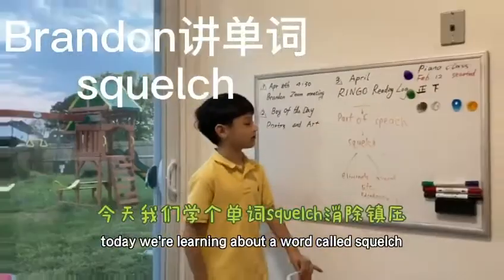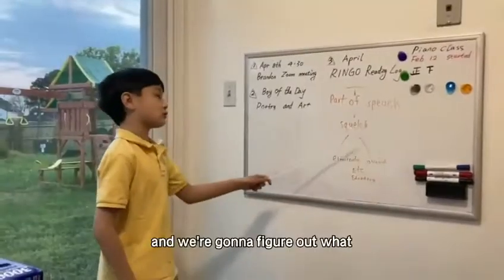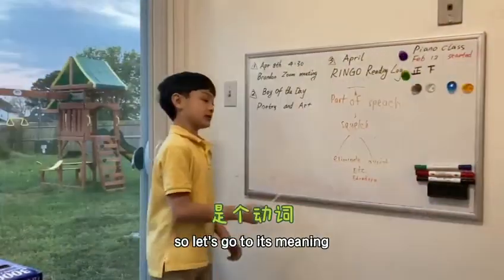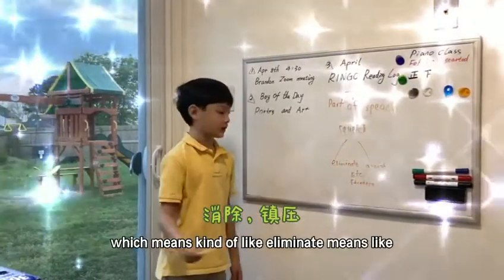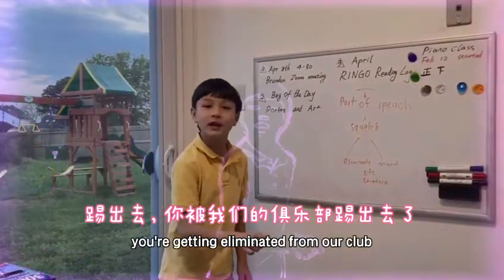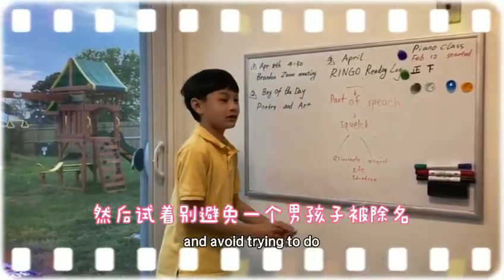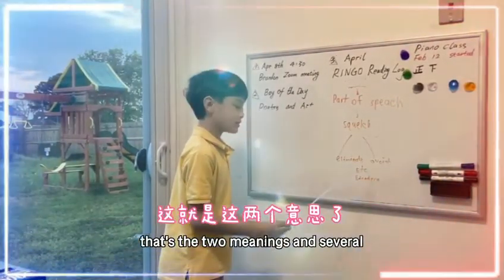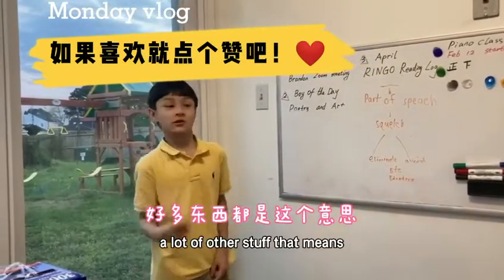Explaining the meaning of squelch